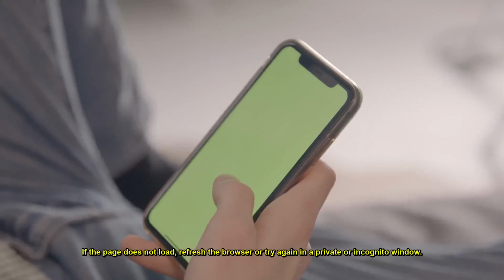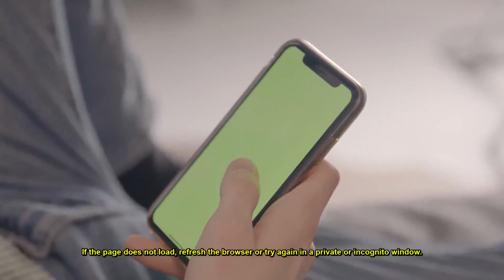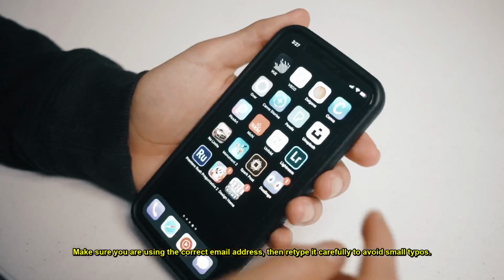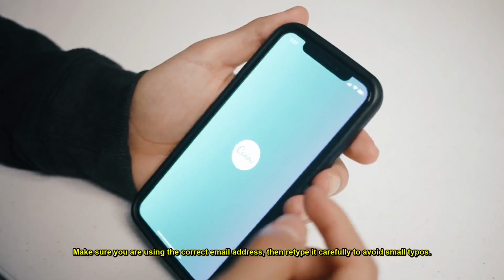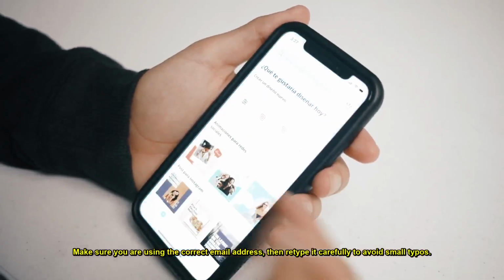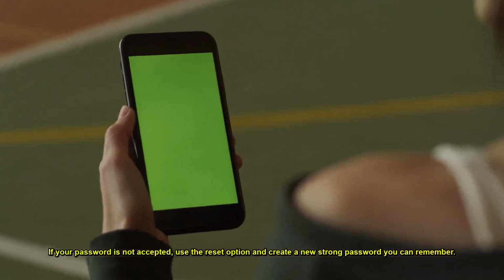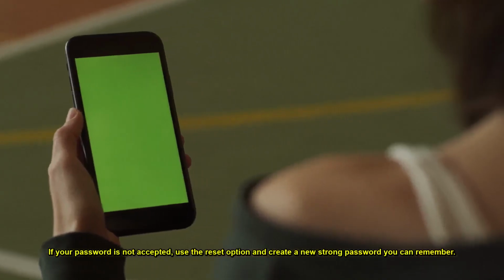How to Register with Influencity - Beginner Guide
Welcome to our step-by-step guide on "How to Register with Influencity"! In this video, we’ll walk you through the entire registration process, ensuring you have all the tips and tricks to get started on this powerful influencer marketing platform. Whether you're a brand looking to connect with influencers or an influencer wanting to expand your reach, this beginner-friendly tutorial is perfect for you.